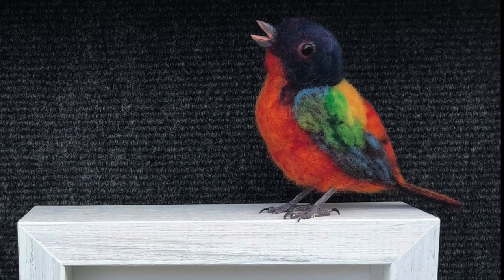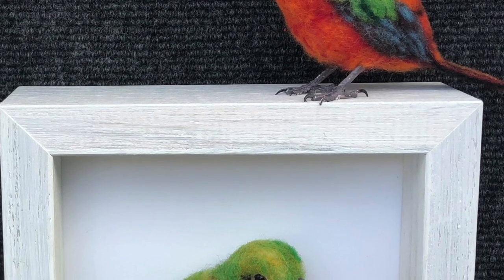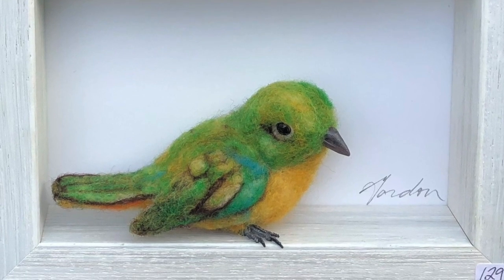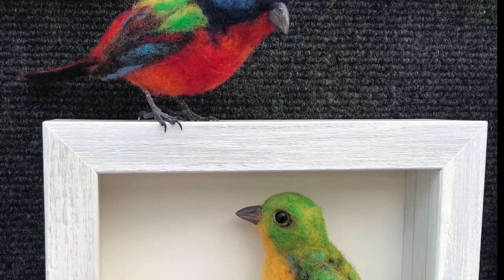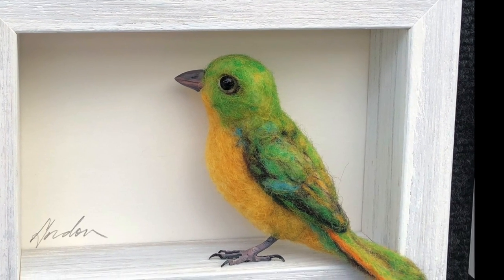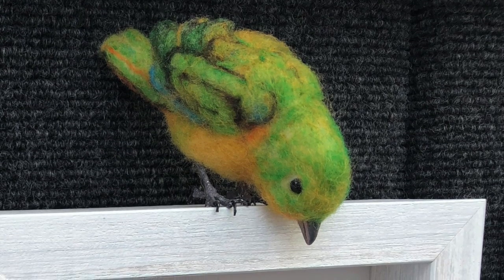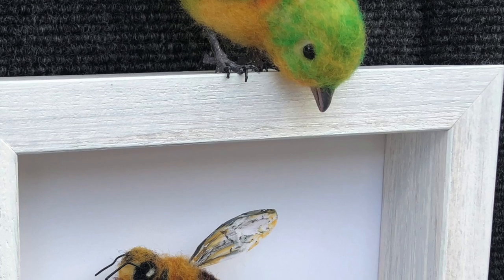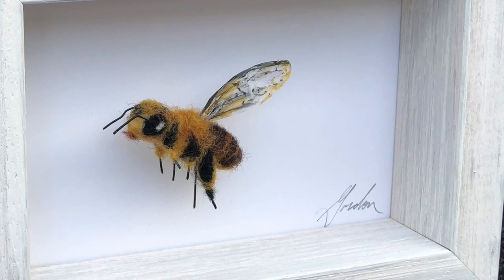Painted Bunting Pt.4 | Presentation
Painted Bunting Pt.4 Presentation, pairing the couples and adding a bee.

I was going to put 5 birds in one long frame 6x24" but when I placed the birds in the frame they looked swallowed up. I didn't like it so I put plan B into action.
I paired the couples, and put them in their own frames. The one remaining female bird was needle felted both sides. In order for both sides to be viewed I needed to place the bird on top of the frame. Now, what to put inside the frame?

I decided to add a bee. Brilliant!
It was a big hit at the farmer's market first sale of the day.

Working small is difficult, take your time, take breaks if you must, you can always
come back to it.
I used scotch tape to make the bee wings and then painted the veins.

Make sure you have the foundation, shape of your bird the way you want it before
applying the details.

Having a good reference for your bird is paramount.

Glass eyes